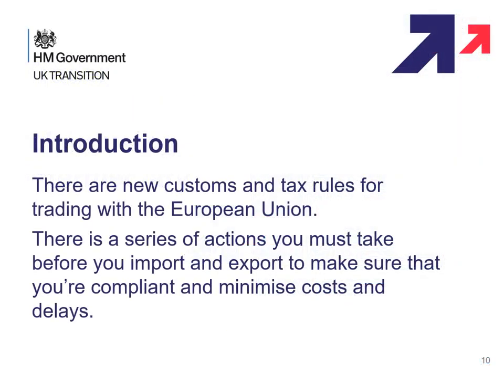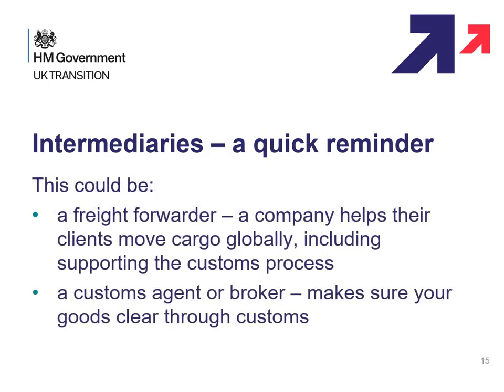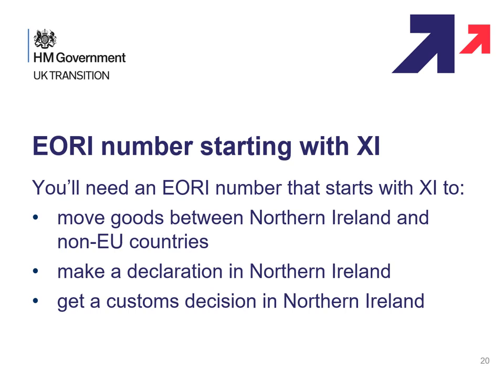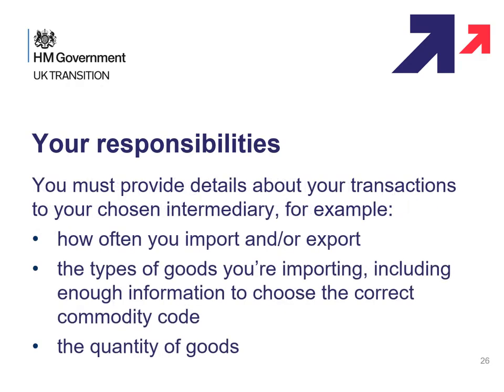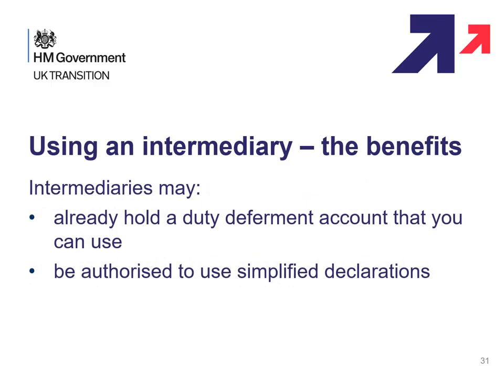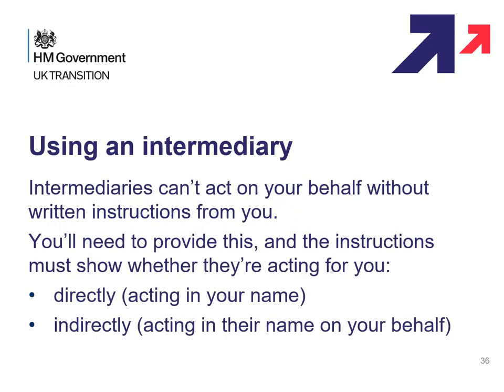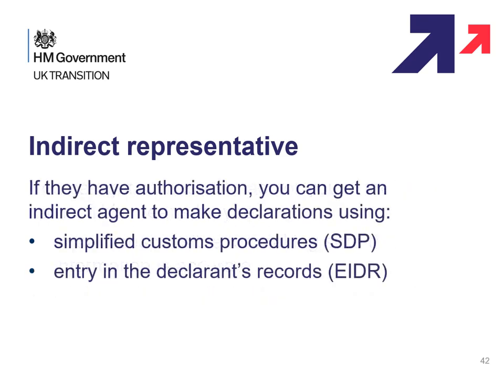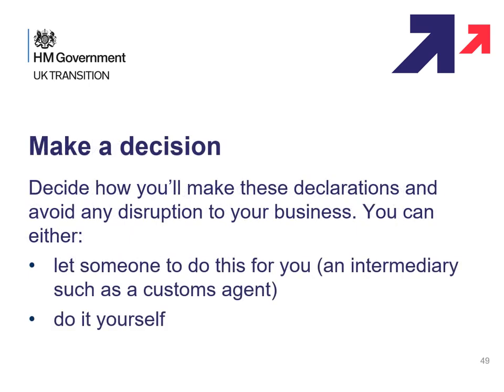Trader responsibilities when using a freight forwarder, agent or broker.